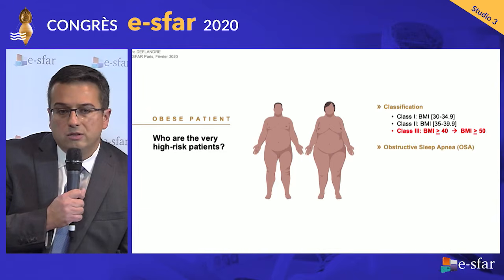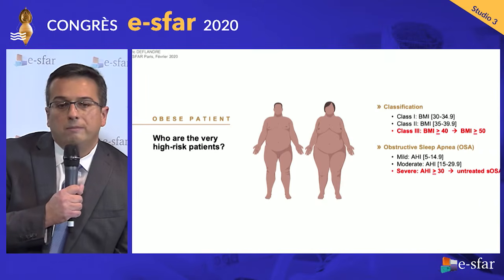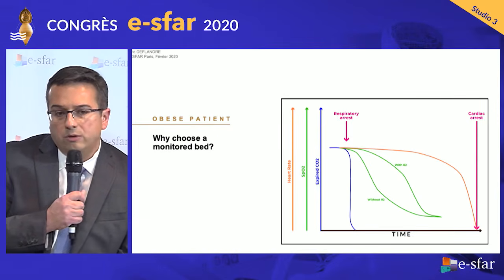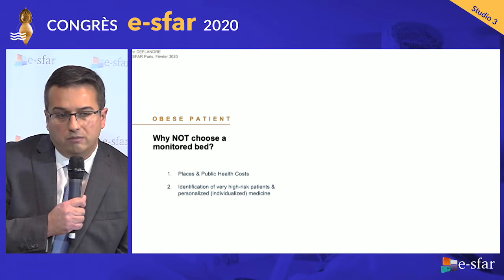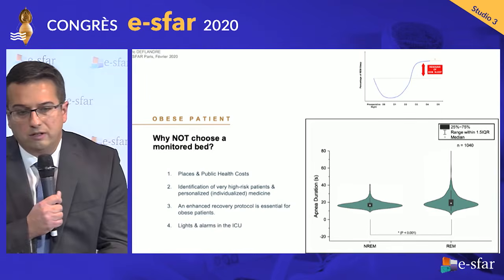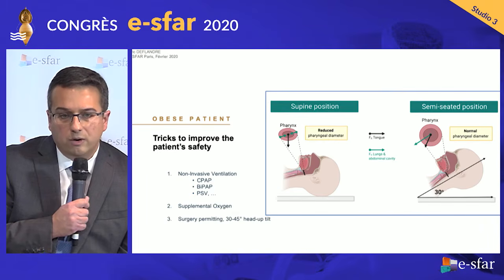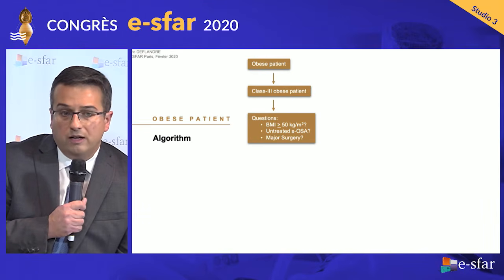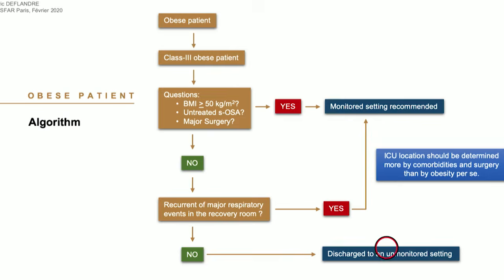Perioperative obese patient : Postoperative care: Where? Eric DEFLANDRE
Perioperative obese patient: anything you ever wanted to know